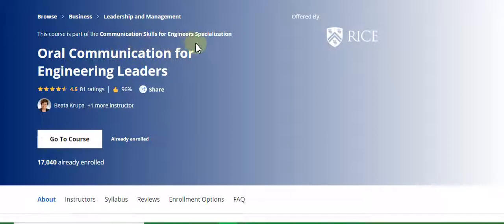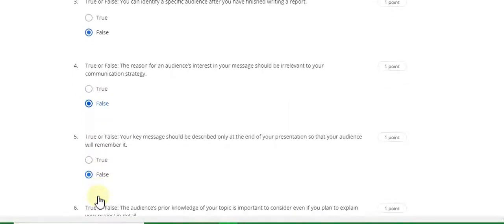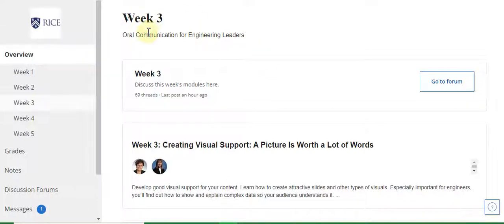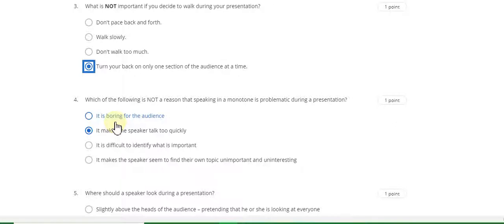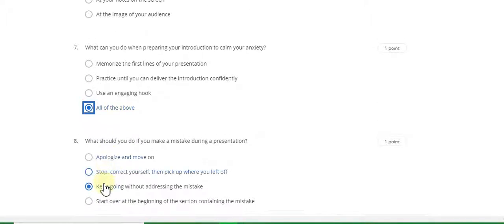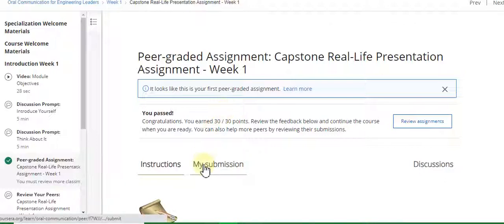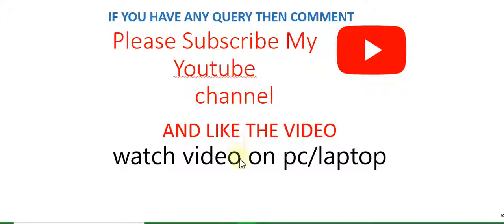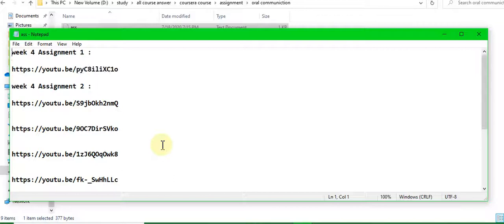Oral Communication for Engineering Leaders all week quiz answer and assignment solution : Coursera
Week 1: Introduction and Communication Strategy: It Is All About Audience and Purpose
Week 2: Presentations: What to Say so that Your Audience Listens
Week 3: Creating Visual Support: A Picture Is Worth a Lot of Words
Week 4: How to Speak so that Your Audience Listens
Week 5: Elevator Pitch, Impromptu, Online Presentations, and Managing Public Speaking Anxiety
Taught by Rice University communication faculty from the Rice Center for Engineering Leadership (RCEL). This course covers core topics in oral communication: Communication strategy, content, data visualization, and delivery. You’ll learn key principles in

• Creating a communication strategy
• Developing a clear message and organizing persuasive content
• Creating strong visual support
• Presenting data effectively
• Presenting professionally and confidently
• Handling formal presentations, giving pitches, speaking extemporaneously, managing online presentations, and lowering
        public speaking anxiety

ASSIGNMENT SOLUTION
WEEK 1 TO WEEK 3 ASSIGNMENT